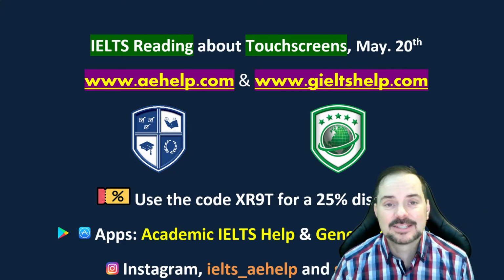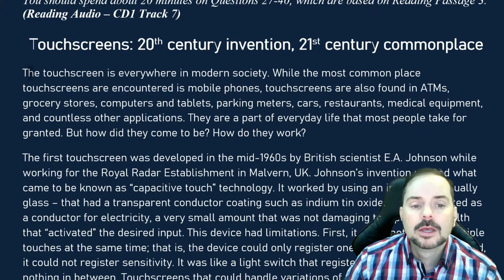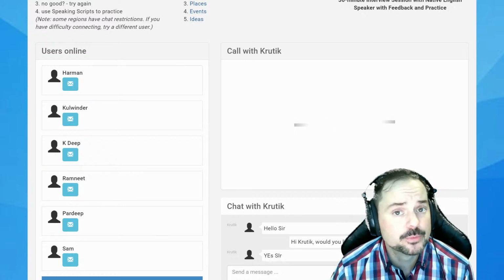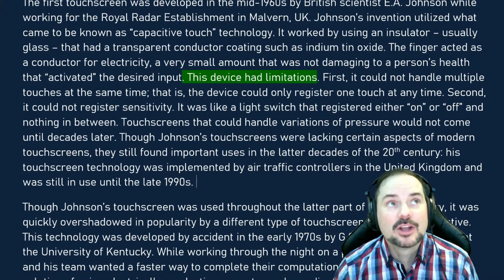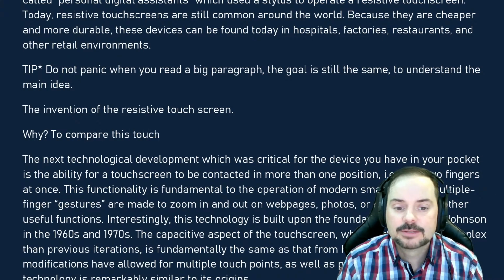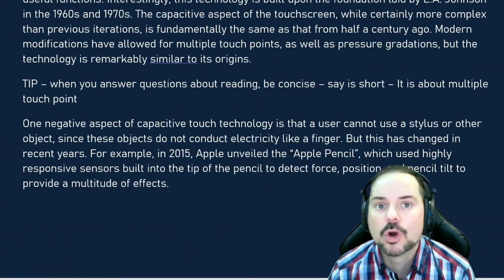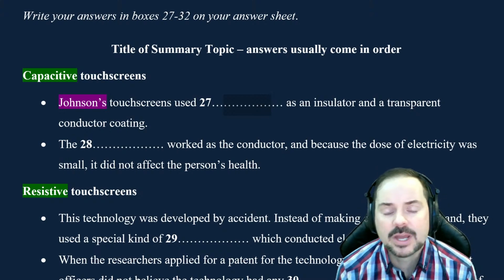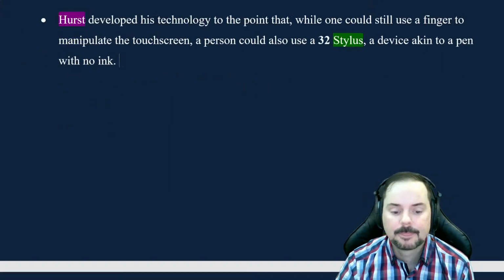IELTS Live Class - Reading about Touchscreens